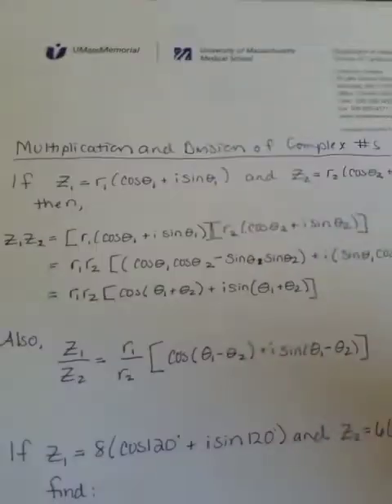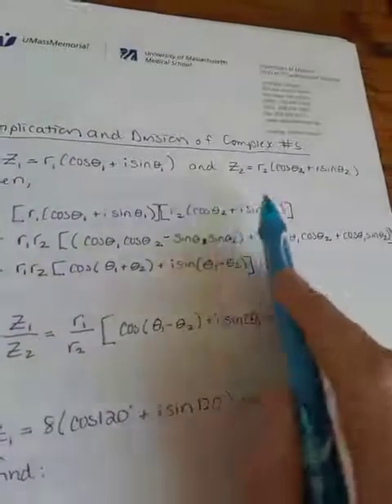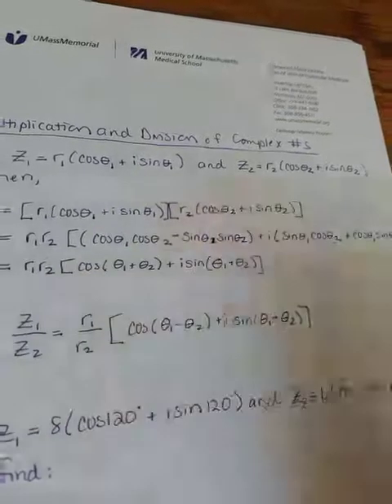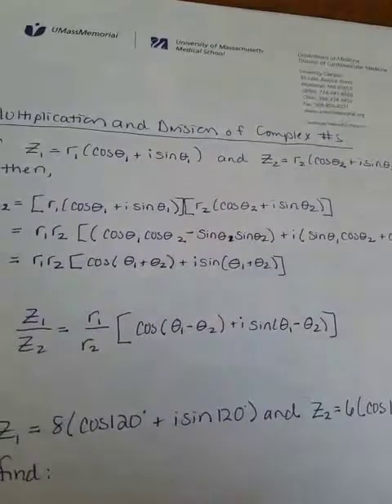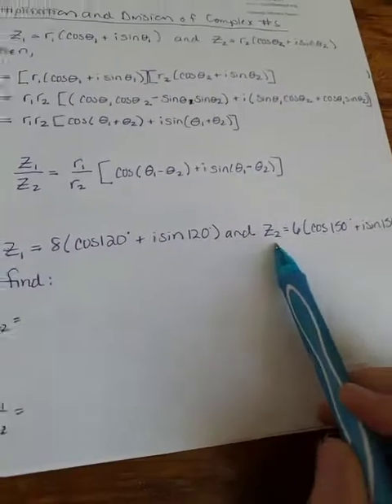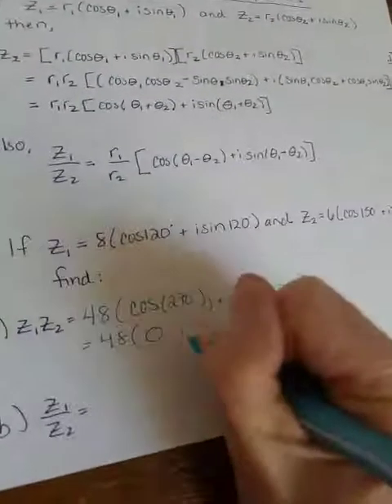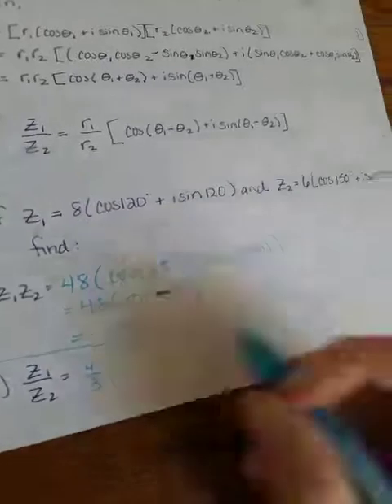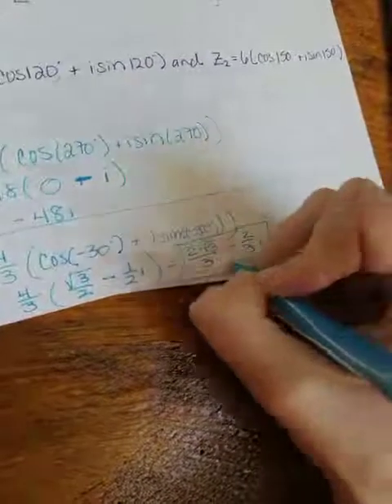Pre-calc H 6.5 #3